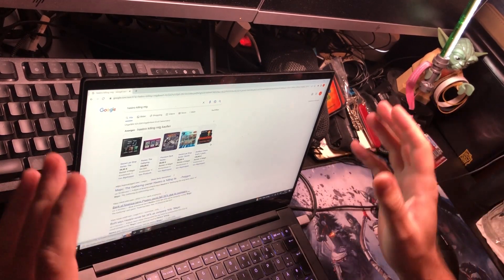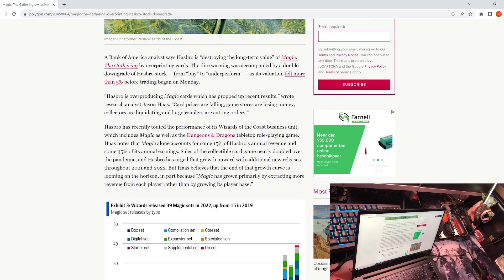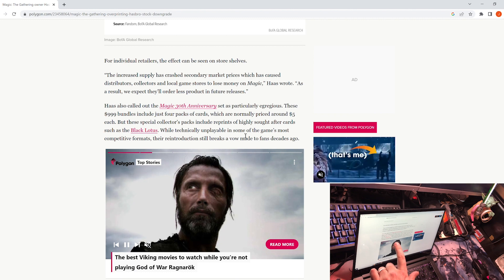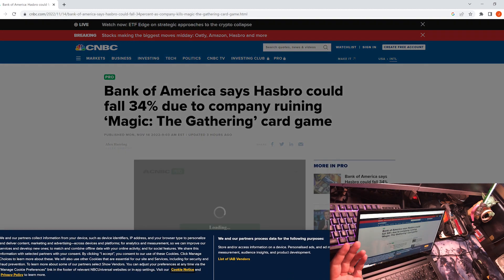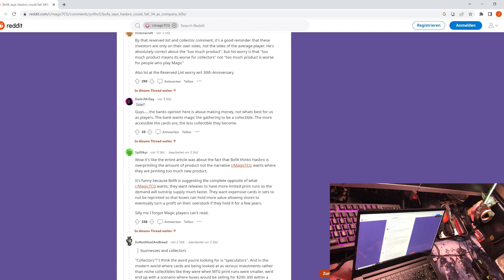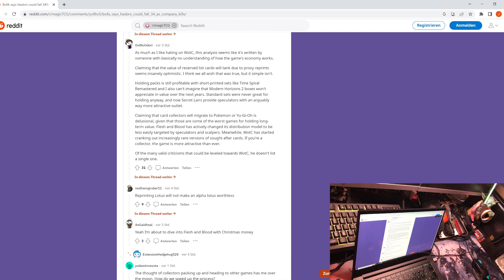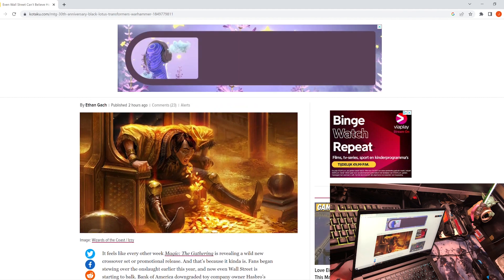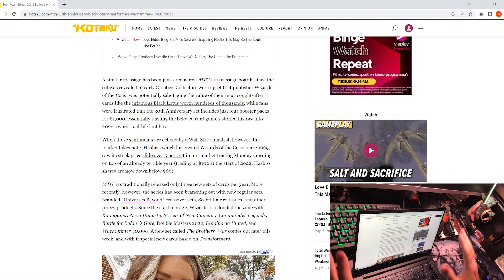Hasbro is killing Magic the Gathering! (best title ever, i know! ;) )!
Hey folks! Today we are gonna talk about the news from the financial world that Hasbro stock has been decreasing in value continously and that people finally are recognizing that MTG players seemed to have reached the limit of what they are willing to put up with.